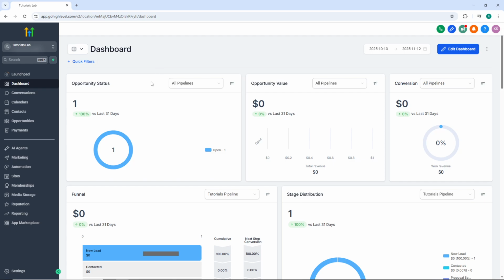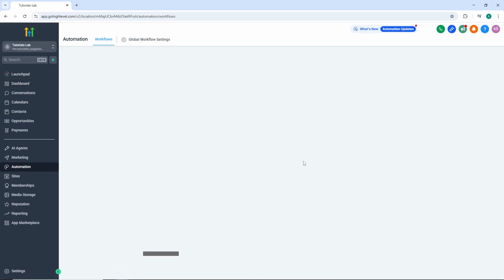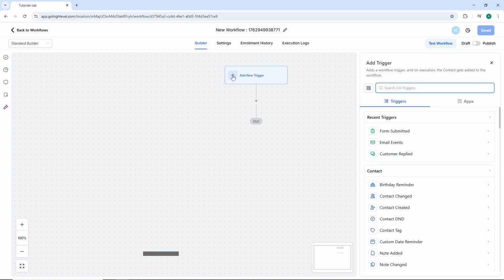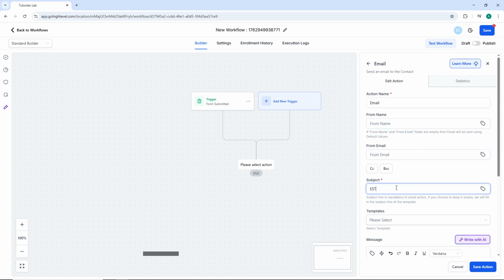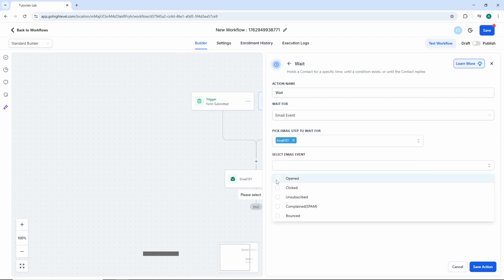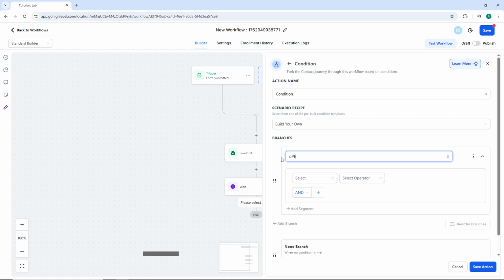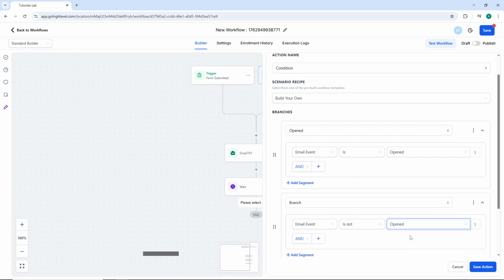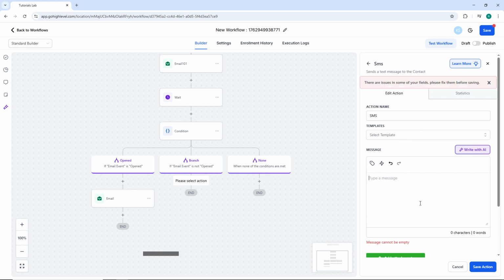How To Use IF/ELSE Branch Automation In GoHighlevel (Tutorial 2025)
Along the way, you'll learn how to use GoHighlevel IF/ELSE automation, setup IF/ELSE branches in GoHighlevel, GoHighlevel automation IF/ELSE tutorial, create conditional logic in GoHighlevel workflows, build IF/ELSE statements GoHighlevel, GoHighlevel workflow branch automation setup, implement IF/ELSE in GoHighlevel campaigns, master GoHighlevel IF/ELSE automation branches, GoHighlevel conditional workflow steps, using IF/ELSE in GoHighlevel marketing automation, enable GoHighlevel IF/ELSE branch logic, GoHighlevel marketing automation IF/ELSE tutorial